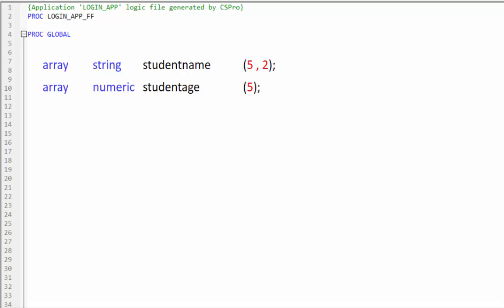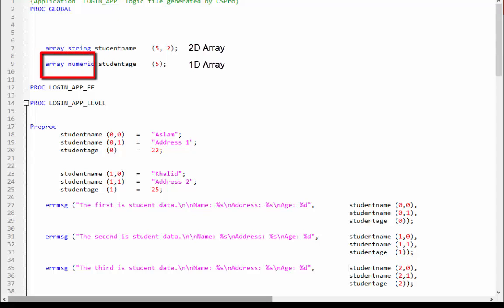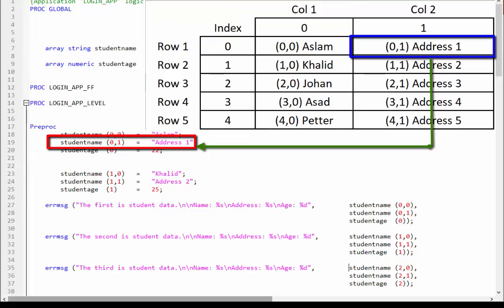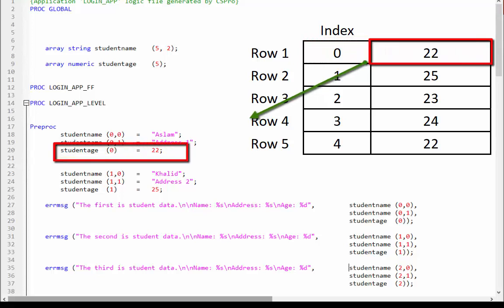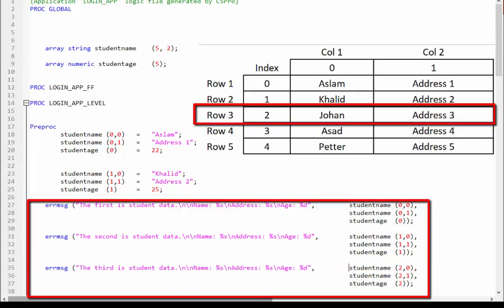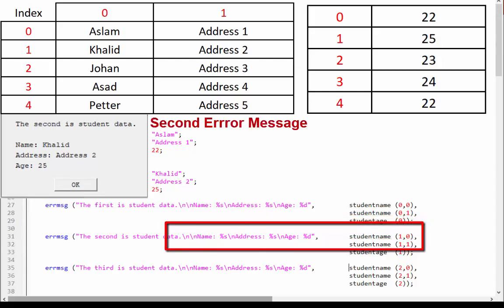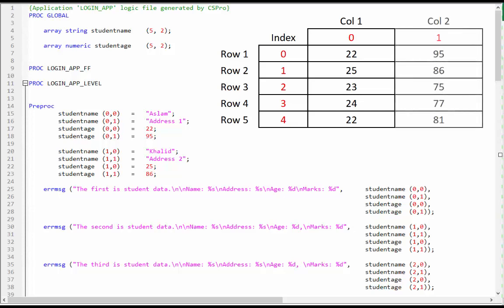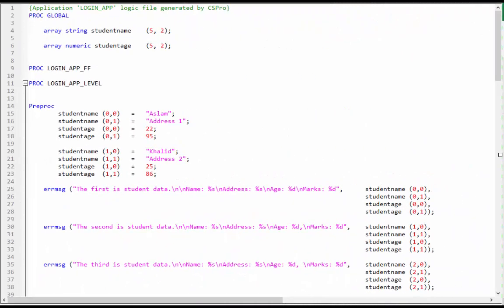Tutorial on: Array Statement (Numeric)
It is the third in a series of tutorials on how to use arrays. We will learn how to create a numeric array and how to use it with a string array in this tutorial.

Chapters
00:00 Start
00:04 Intro
00:56 One-dimensional
04:37 Two-dimensional